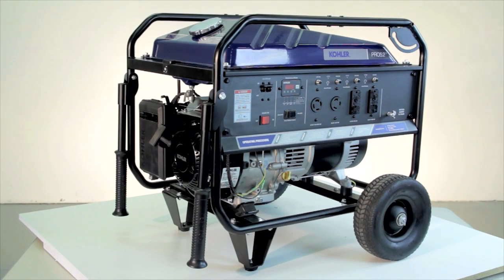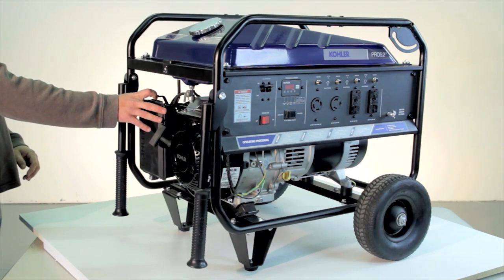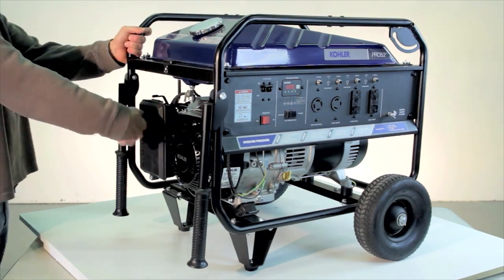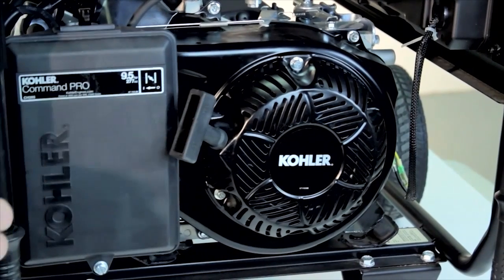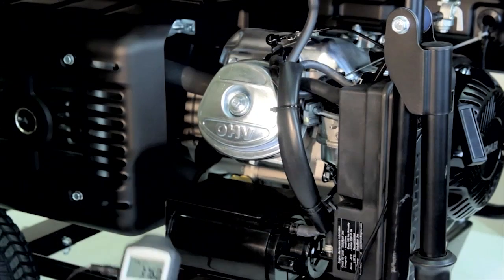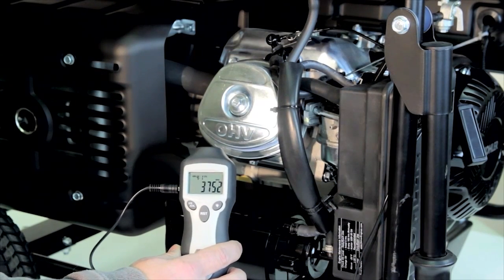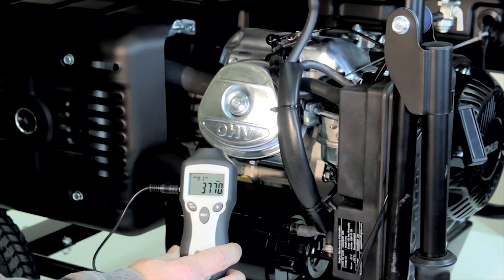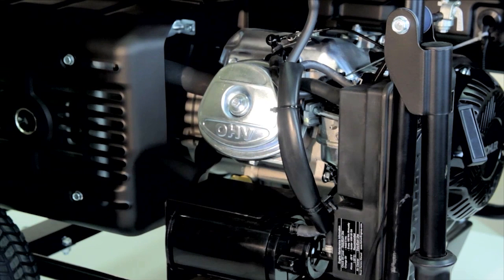Low_Or_No_Voltage